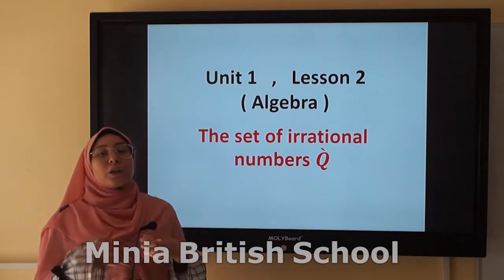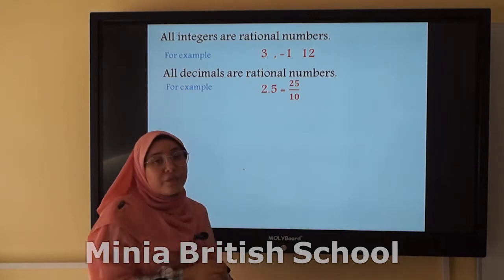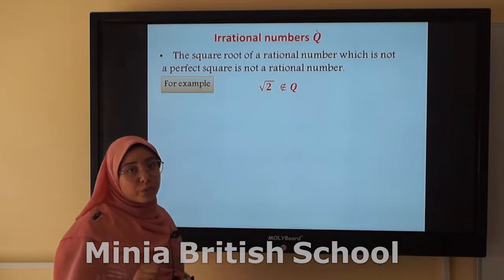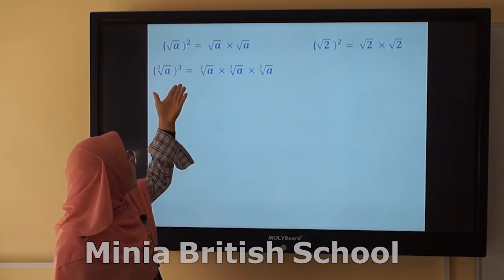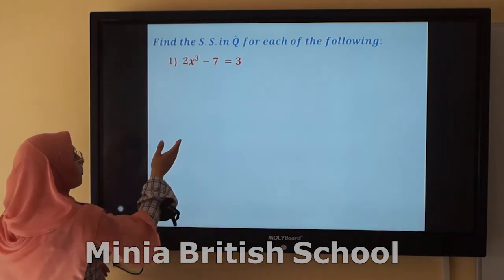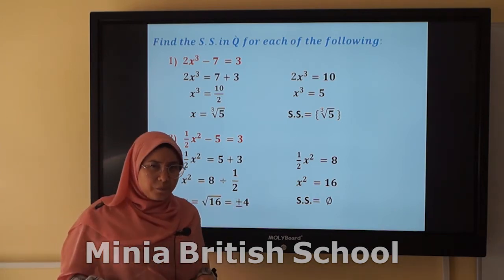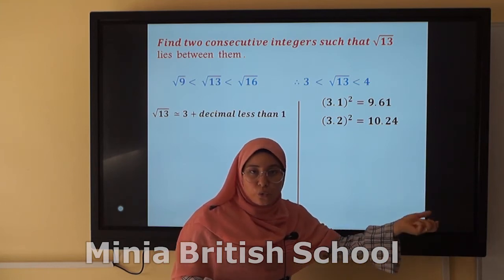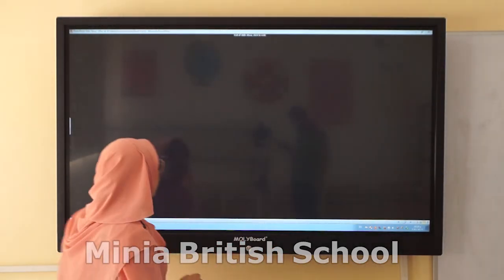The set of irrational numbers Q a-Math-Gr 8-unit 1-Lesson 2- First term-MBS channel